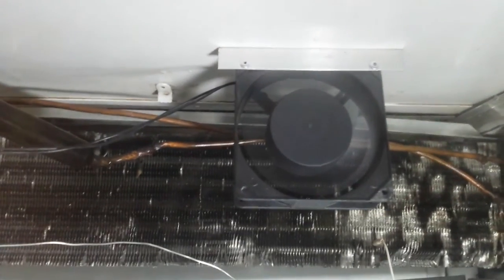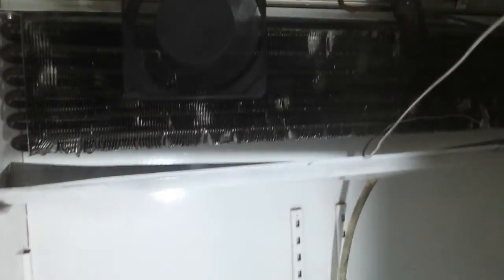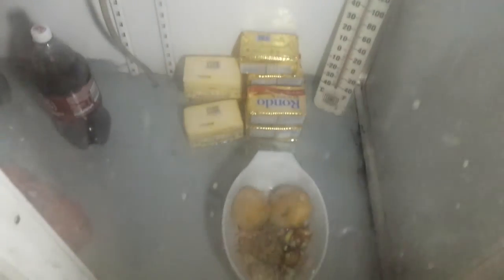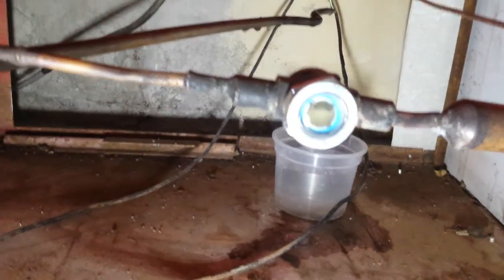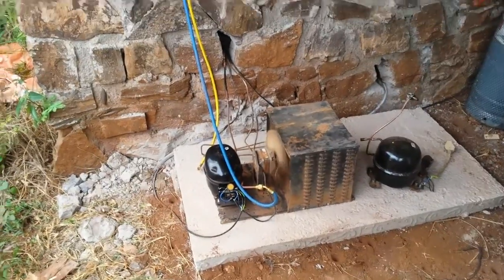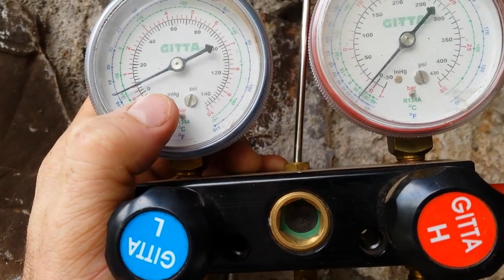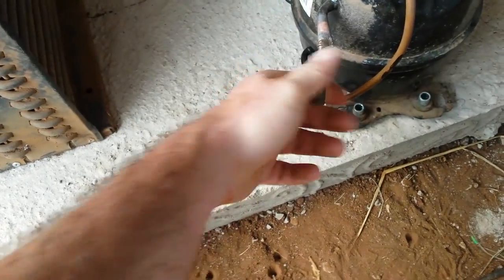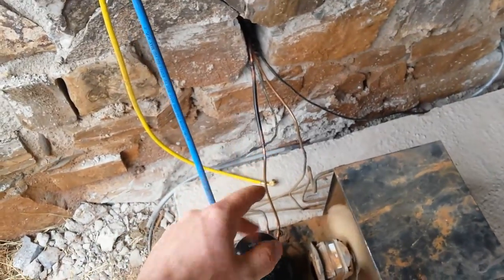Refrigeration rebuilt coke fridge to save electricity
Took an old triple door beverage cooler; cut one door off, replaced the old 1 and 1/4 hp R134a compressor with a 1/2 hp R600a compressor, and replaced evaperator with a smaller 2 door unit, and put a new 25 gram dryer in with a side glass, evacuated the whole system with and old 7/8 R134a compressor to -30 psi the charged it up with new R600a gas to 0 psi. Took old fans out and installed 2 new 125mm 220v computer fans to blow off the ice. Frige runs at 6 degrees Celsius and draws 2 amps of electricity! The old fridge use to draw 8.5 amps of electricity. Thats a big save!